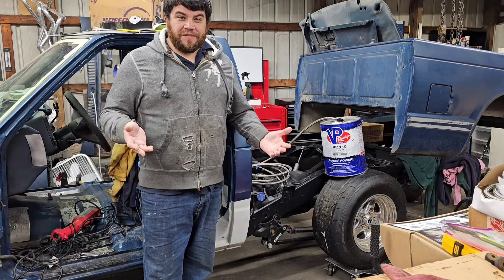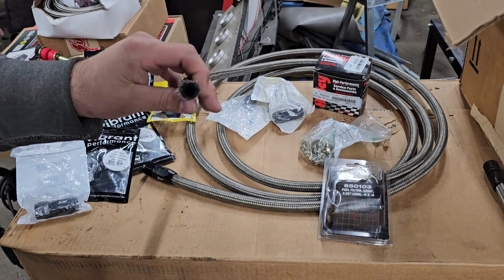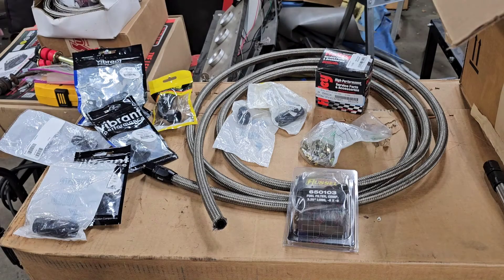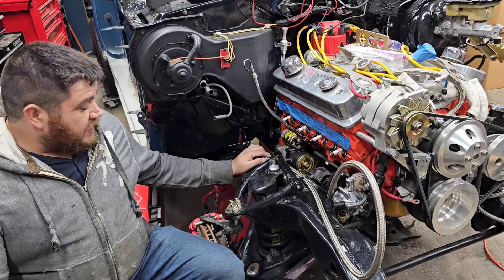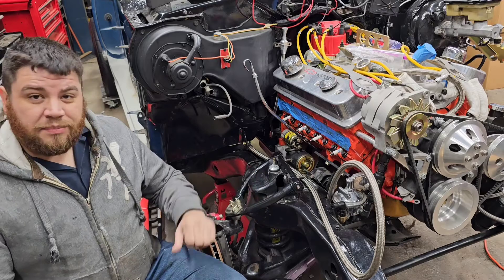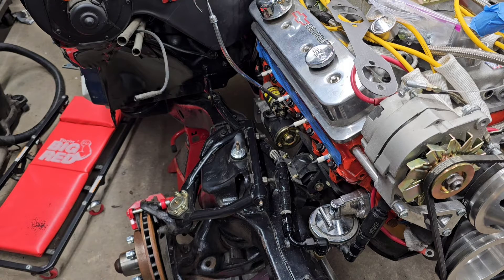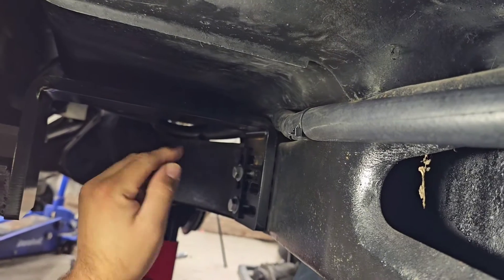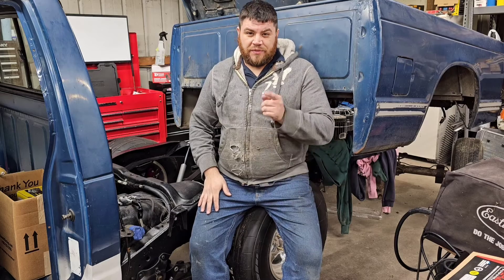SBC S10 AN Fuel Line Setup | From Stock Tank to Mechanical Fuel Pump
In this video I will be covering how I ran new steel braided AN lines from my stock chevy s10 fuel tank to a mechanical fuel pump on the SBC block I will be using now. This truck prior did have TBI 4.3 V6 and and electric fuel pump in the tank.